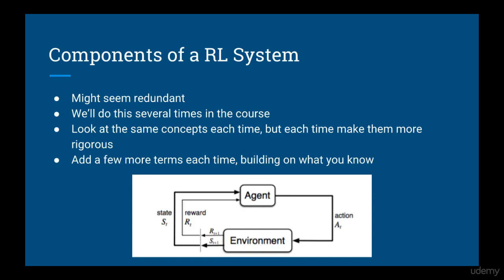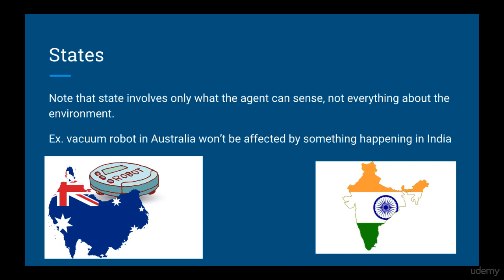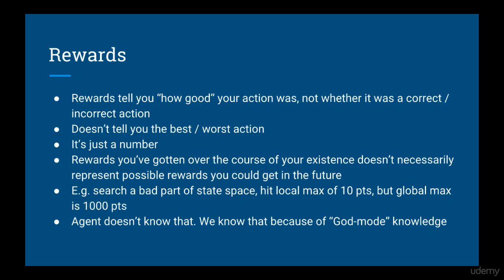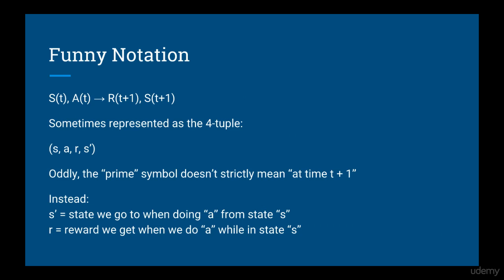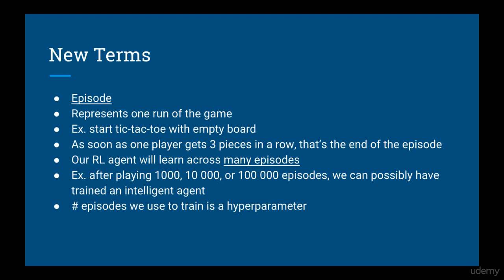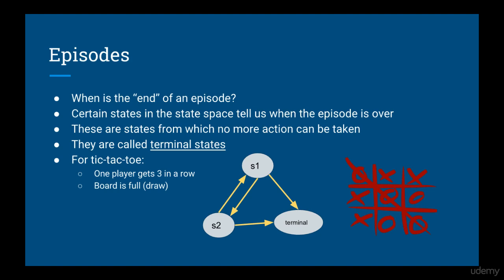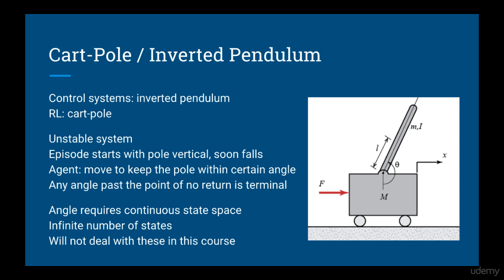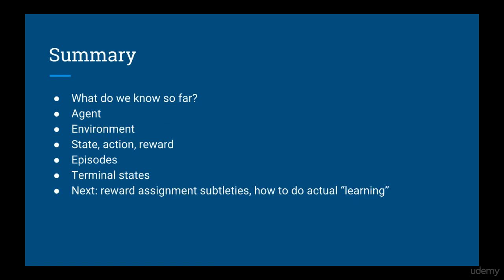Components of a Reinforcement Learning System In Artificial Intelligence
In this video we will learn Components of a Reinforcement Learning System In Artificial Intelligence